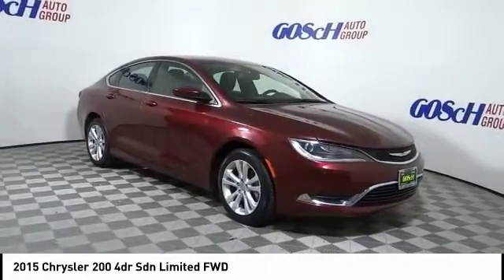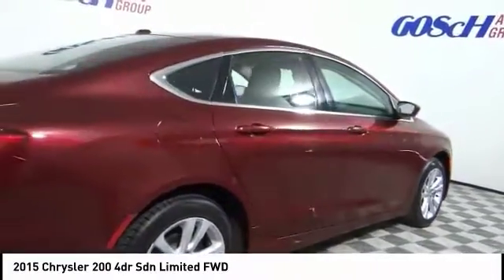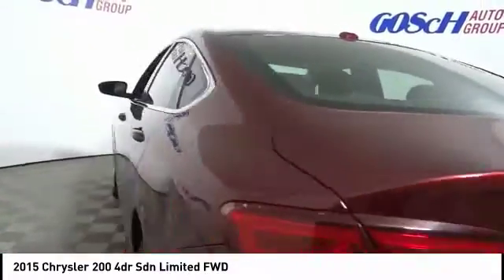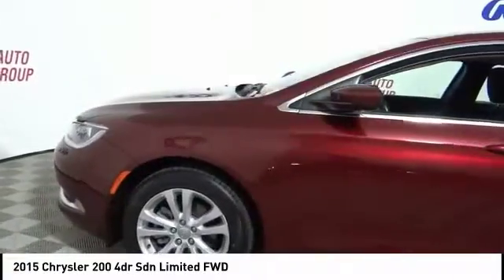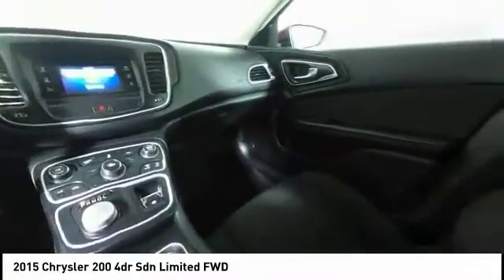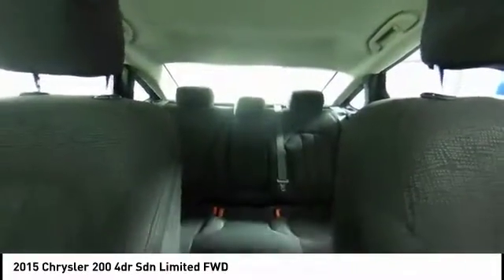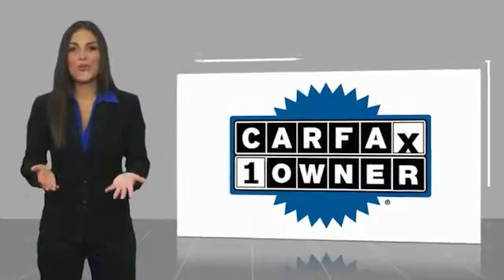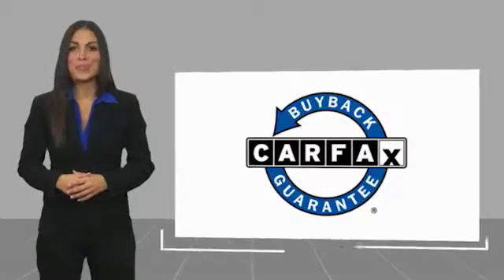2015 Chrysler 200 HEMET BEAUMONT MENIFEE PERRIS LAKE ELSINORE MURRIETA 121897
2015 Chrysler 200 4dr Sdn Limited FWD

Gosch Chevrolet
400 Carriage Circle

GOSCH AUTO GROUP PROUDLY SERVING HEMET, BEAUMONT, MENIFEE, PERRIS, LAKE ELSINORE, MURRIETA, AND SURROUNDING SOUTHERN CALIFORNIA LOCATIONS. THIS RED 2015 Chrysler 200 IS EQUIPPED WITH A 2.4L 4-Cylinder SMPI SOHC, AUTOMATIC TRANSMISSION, AND RECEIVES AN ESTIMATED 23 City/36 Hwy MPG. 2015 Chrysler 200 4dr Sdn Limited FWD CARFAX One-Owner. Clean CARFAX. Velvet 2015 Chrysler 200 Limited FWD 9-Speed 948TE Automatic 2.4L 4-Cylinder SMPI SOHC black Cloth. 23/36 City/Highway MPG Awards: * 2015 KBB.com 10 Best Sedans Under $25,000 If you have any questions or would like some general information about financing or would like a price quote on a new or used vehicle please call. Reviews: * One of the more attractive interiors in the segment at an affordable price is tough to overlook. A refined 4-cylinder engine offers respectable fuel economy due in part to the new 9-speed automatic transmission. If it's power you seek, the Pentastar V6 serves up 295 horsepower. Source: KBB.com * Strong V6 engine; composed ride and handling; high-quality interior materials; slick infotainment interface; available all-wheel drive. Source: Edmunds * The advanced engineering of the redesigned 2015 Chrysler 200 results in highly efficient, refined performance. The exterior design blends coupe-like proportions with a tasteful fit and finish. A dynamic stance, wind-swept profile, finely sculpted curves and aggressive wheel-to-body proportions result in a sophisticated road presence. The 200 redefines the sedan interior. A traditional center console is replaced with one that is ergonomic and space efficient. It combines climate controls, the Electric Park Brake and connectivity functions with storage features. A connection to a USB or auxiliary media hub is located under the cup holder. Controls for the available dual-zone automatic temperature control are in short reach and easy to use. The 200 fuel economic ratings speak for themselves. The 2.4L Tigershark MultiAir II four-cylinder engine provides up to 36mpg HWY, while the available 3.6L Pentastar V6 engine delivers up to 31mpg HWY with 295hp. The Rotary E-shift features a wide gear ratio spread provides smooth, indecipherable transfer between gears at all speeds. Standard on all 200 models (except the LX) the Uconn Stock #: 121897 | VIN: 1C3CCCABXFN529025 | 2015 Chrysler 200 4dr Sdn Limited FWD POWER WINDOWS TRACTION CONTROL Gosch Chevrolet